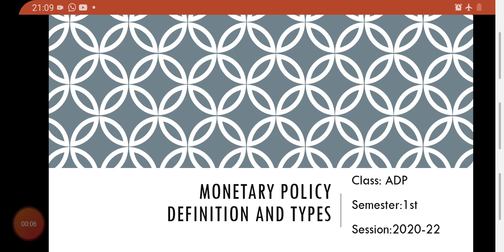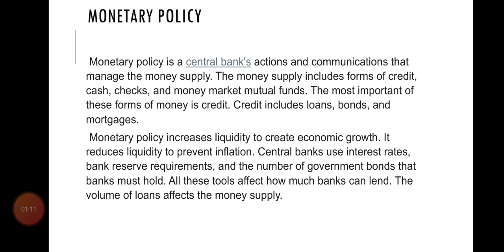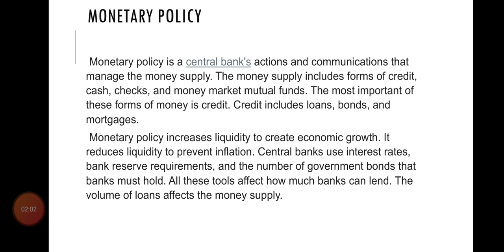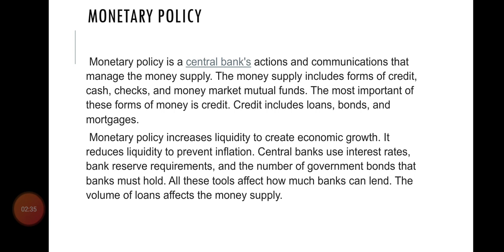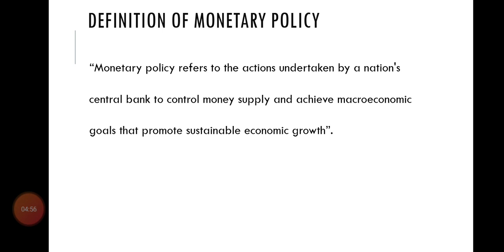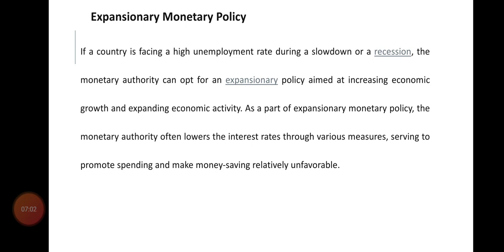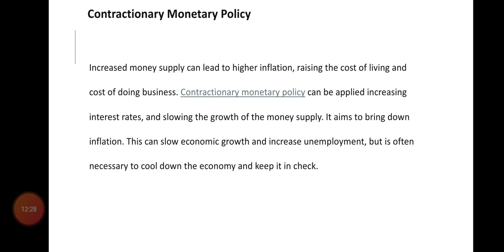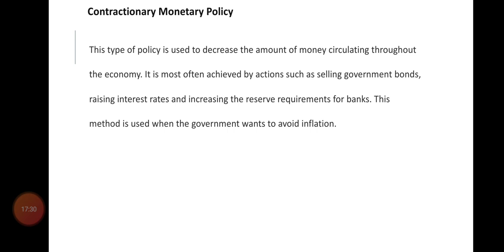Economics ADP 1st Semester Lecture # 12